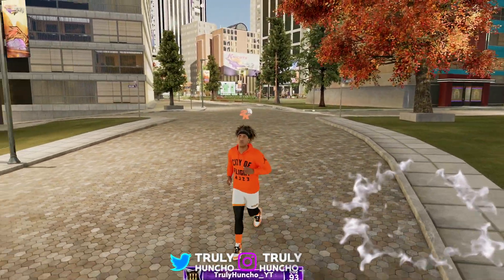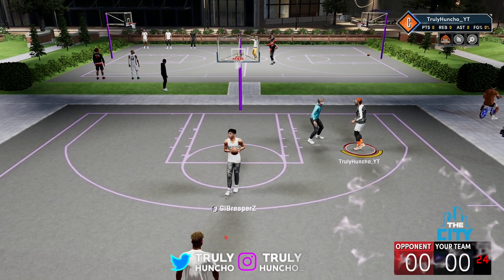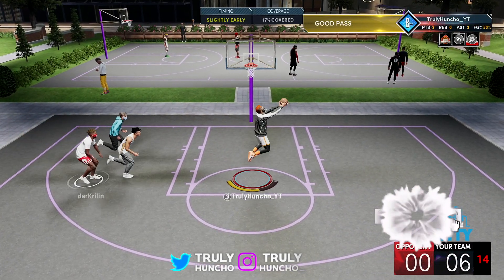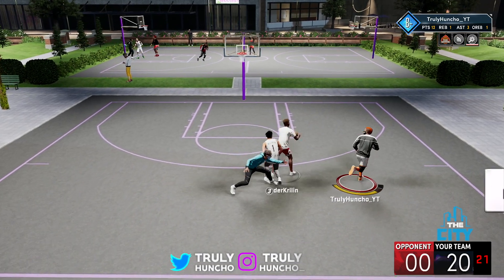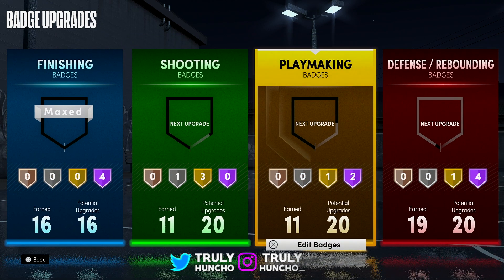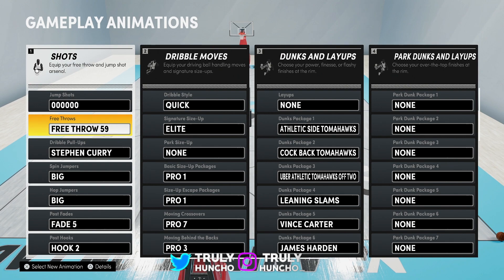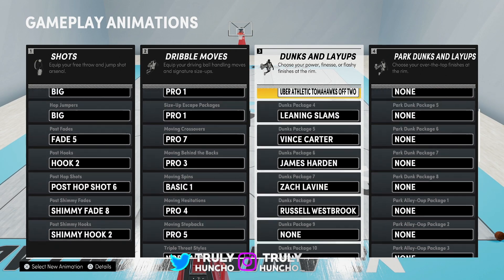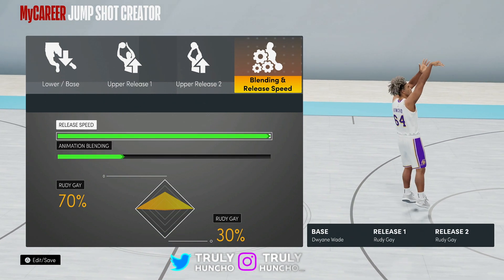THE BEST ANIMATIONS FOR ALL BUILDS IN NBA 2K21 NEXT GEN! - JUMPSHOT, DRIBBLE MOVES & MORE!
TRULYHUNCHO_